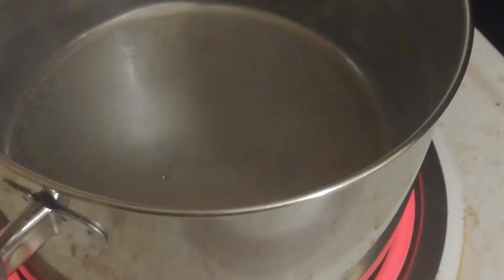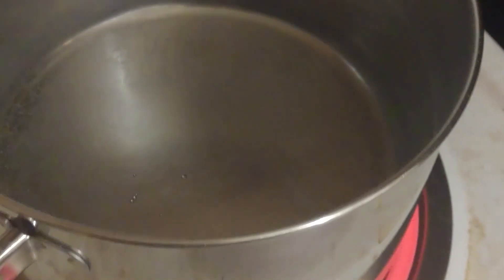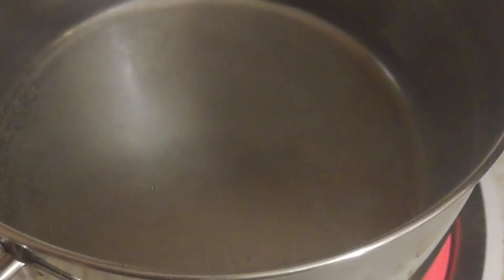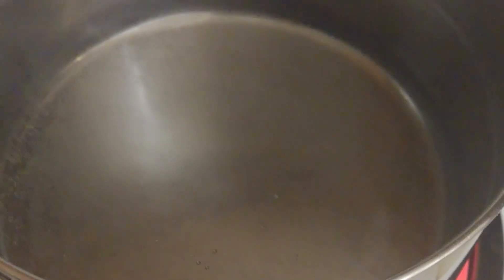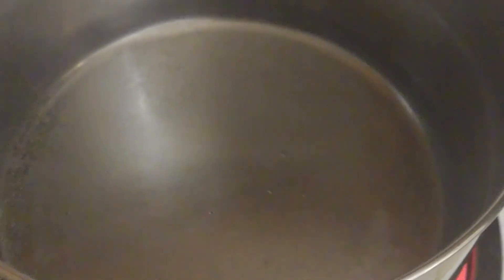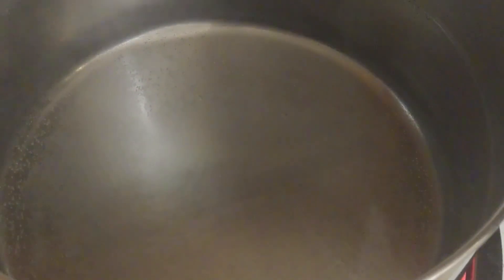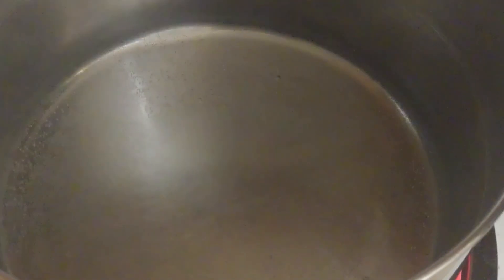Cooking With Kasey Episode 2!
The long awaited follow up to Cooking With Kasey!  LITERALLY NOBODY asked for!

Or, if you wish to leave a one time donation, you can do so below.

SOCIAL MEDIA

I co-own a racing league on Forza Motorsport 6 that races NASCAR cars!  Come check us out!

***EQUIPMENT USED

Capture card: Elgato GameCapture HD60

Microphone: Samson C01U USB Condenser Mic

Mic boom: NEEWER "Professional Recording Microphone Stand" Model NB-35

Pop filter: Generic NEEWER pop filter

TAGS